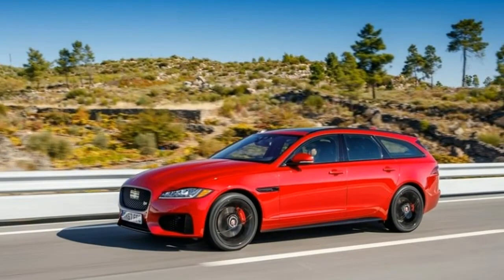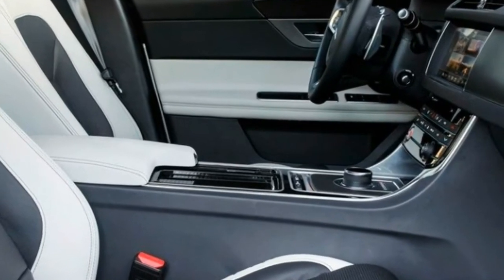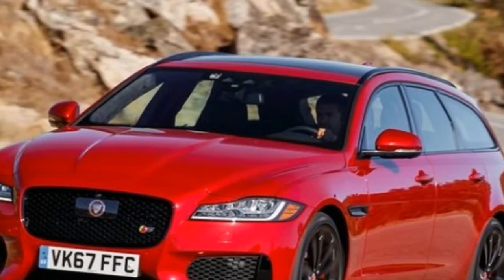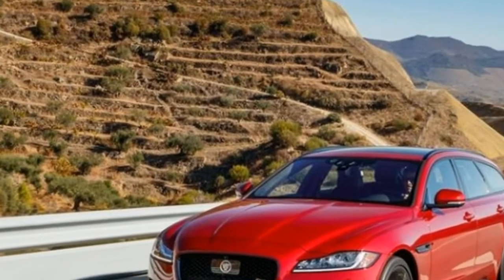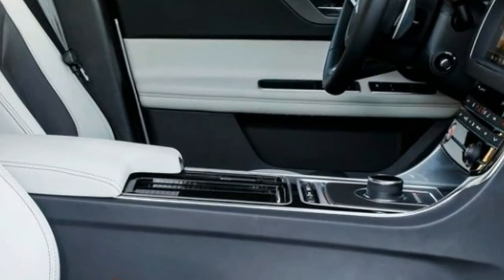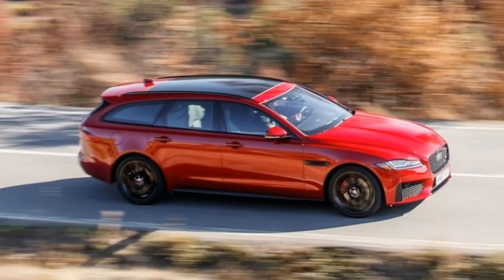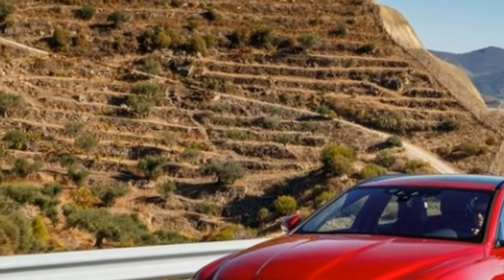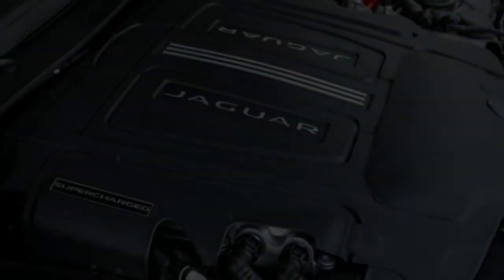THE BEST !!! 2018 Jaguar XF S Sportbrake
When the second-generation Jaguar XF arrived in 2016 it made a splash no bigger than a raindrop falling into the Atlantic. Despite moving onto a new architecture and gaining two new four-cylinder engines, the wholly redesigned XF looks as if it received only a mild facelift. When the 2018 XF Sportbrake appears on roads in the United States near the end of this year, however, there will be no confusion about whether it’s Covington’s latest work. Jag hasn’t sold a wagon in this country since the unloved X-type departed nine years ago.